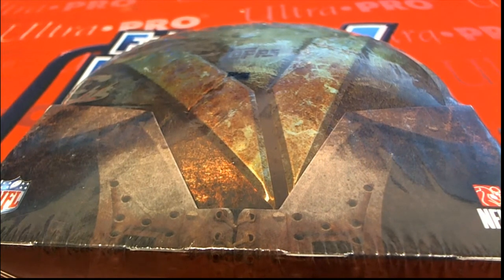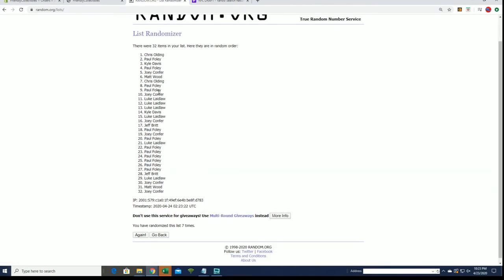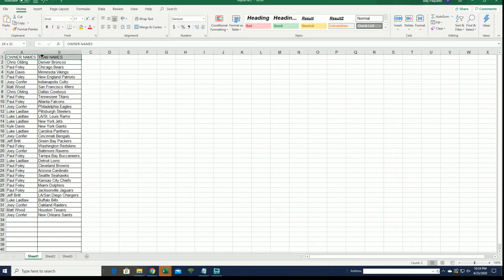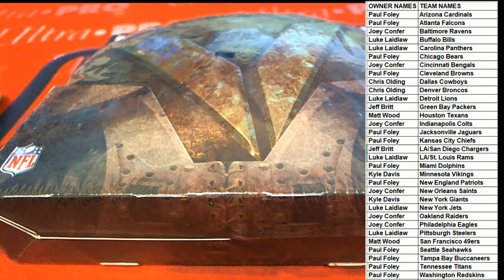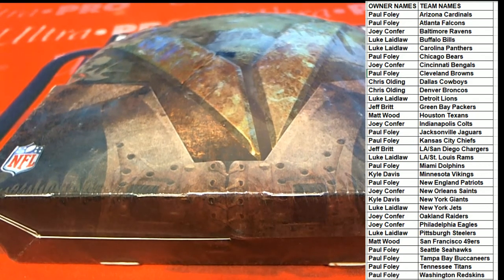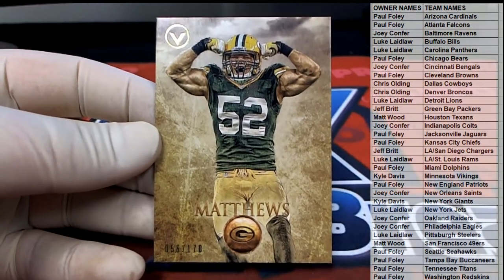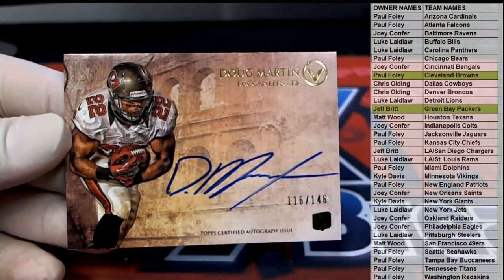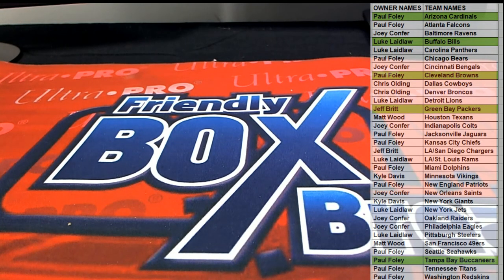2012 Topps Valor Football Hobby Box ID 12VALORFB101